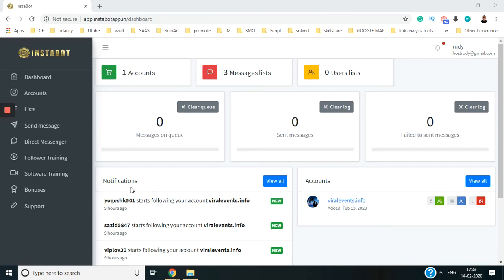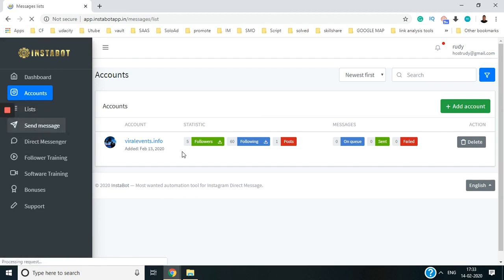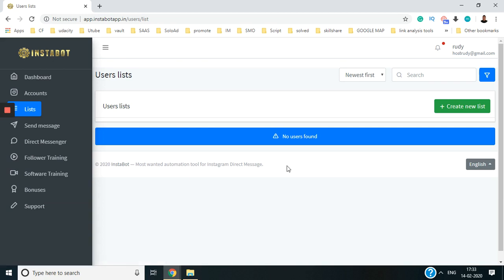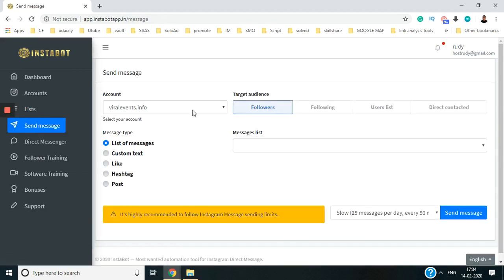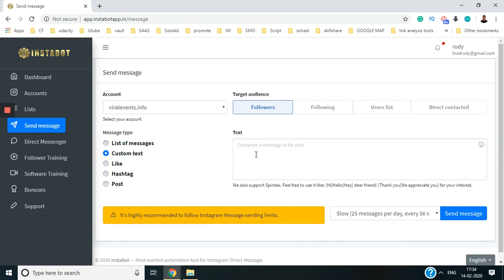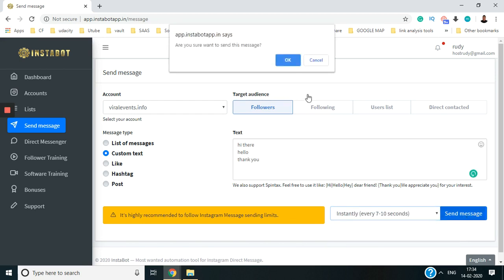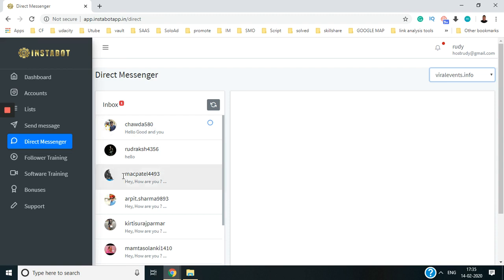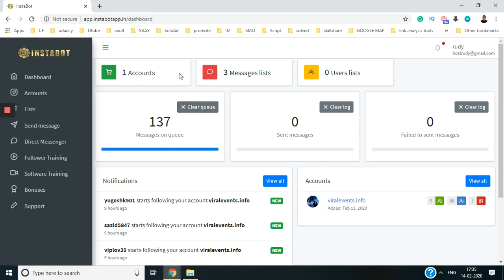Insta Bot OTO - OTO1 , 2, 3, 4, 5 Links bellow - front End demo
Insta Bot OTO
Insta Bot OTO s
Insta Bot Upsell
Insta Bot Upgrade